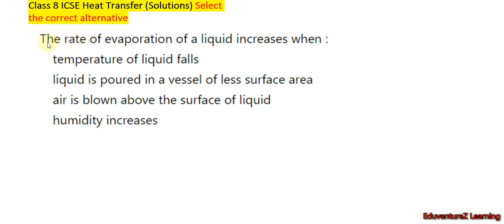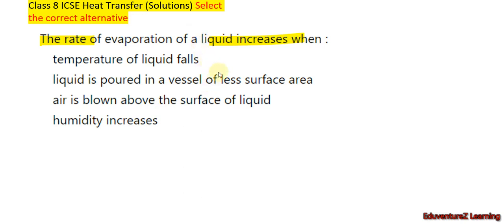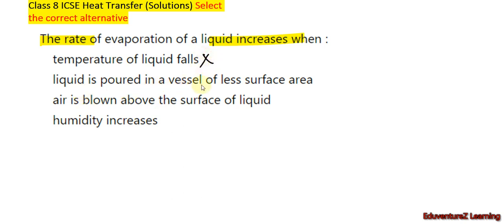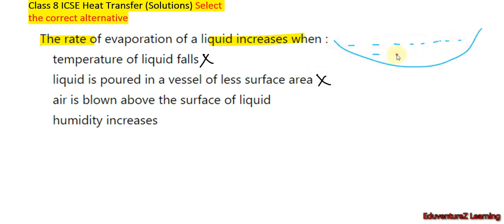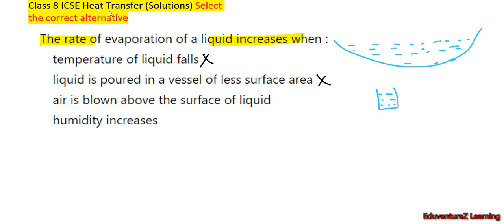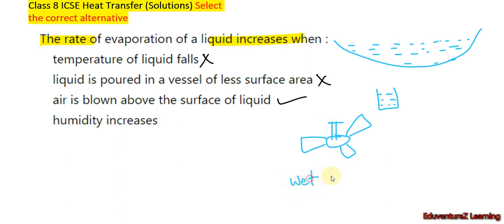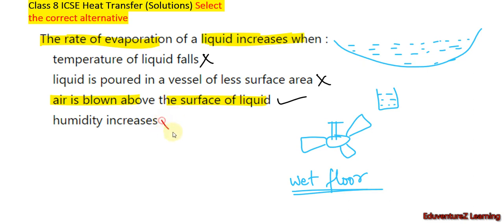The rate of evaporation of a liquid increases when 1 temperature of liquid falls2 liquid is p